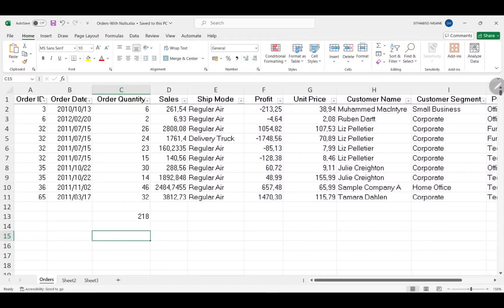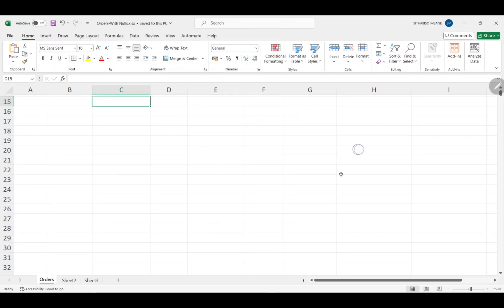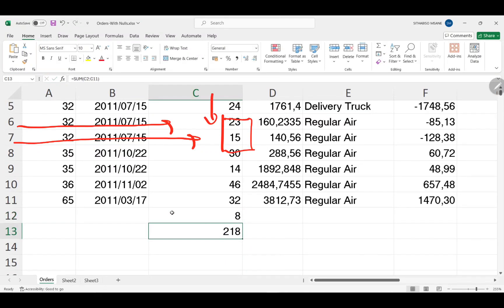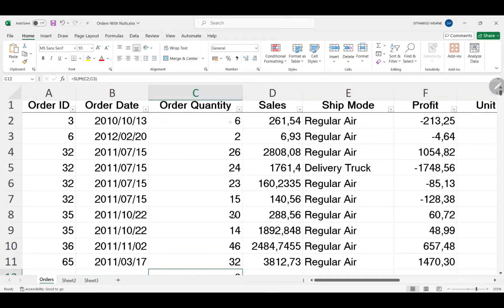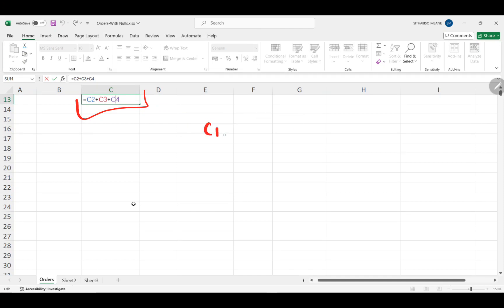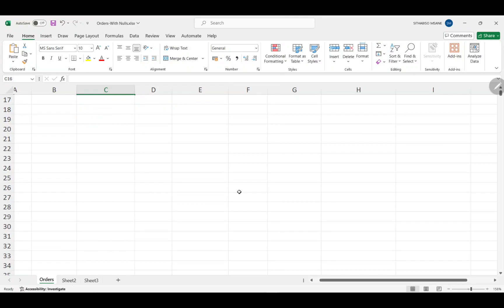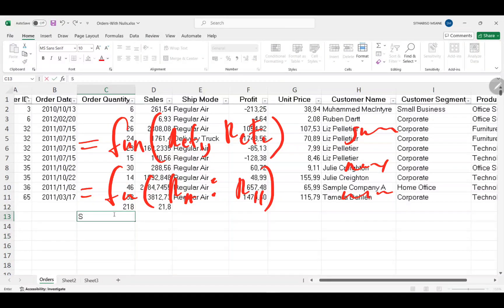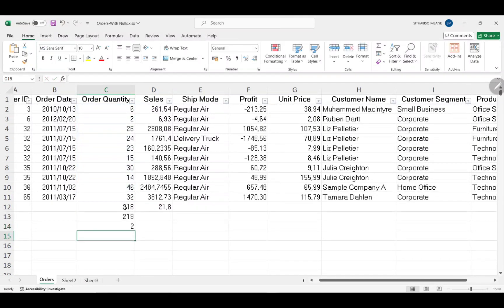Essential Excel Functions And Formulas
Description:
Dive into the world of Excel with our 5-minute crash course on basic functions and formulas! In this video, you'll learn how to use essential Excel functions like SUM, AVERAGE, MIN, MAX, and COUNT to perform basic calculations and analyze data efficiently. Perfect for beginners, this tutorial will help you understand how to input and apply these functions to enhance your productivity in Excel. Whether you're managing personal finances, working on a school project, or handling business data, these fundamental skills are a must-have. Let's get started!

Timeline
0:00 - 0:20: Introduction

Brief introduction to the video content and its objectives.
Highlight the importance of learning basic Excel functions and formulas.
0:21 - 1:00: Overview of Excel Functions

Explanation of what functions are in Excel.
Introduction to the formula bar and how to input functions.
1:01 - 2:00: SUM and AVERAGE Functions

Demonstration of the SUM function to add up a range of numbers.
Explanation and use of the AVERAGE function to calculate the mean.
2:01 - 3:00: MIN and MAX Functions

Explanation of the MIN function to find the smallest number in a range.
Use of the MAX function to identify the largest number in a range.
3:01 - 3:40: COUNT Function

Introduction to the COUNT function to count the number of cells that contain numbers.
Practical example of how to use the COUNT function in a dataset.
3:41 - 4:40: Practical Example

Quick practical example combining the learned functions.
Applying SUM, AVERAGE, MIN, MAX, and COUNT to a sample dataset.
4:41 - 5:00: Conclusion and Next Steps

Recap of the key points covered in the video.
Encouragement to explore more advanced Excel functions and practice regularly.